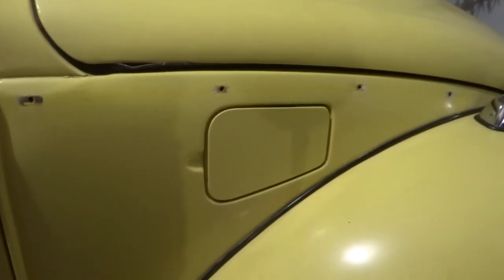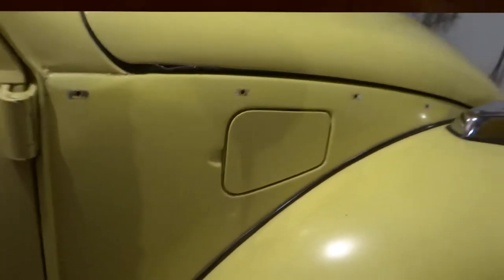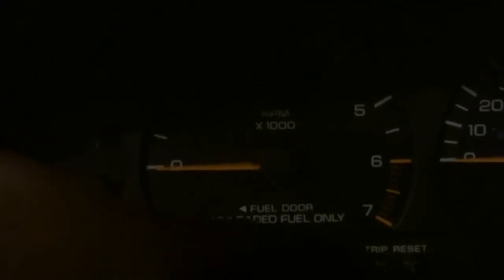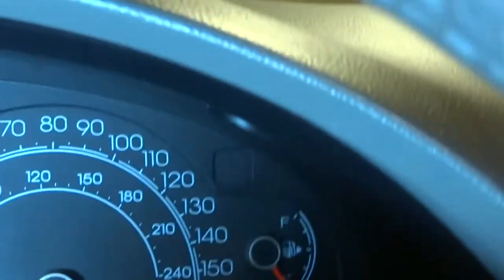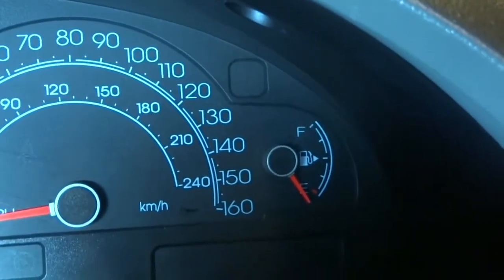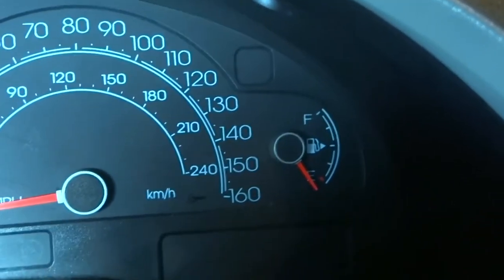Fuel Door, where is it? Your dashboard tells you!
Here is a short video on how to locate your fuel door from the inside of your vehicle